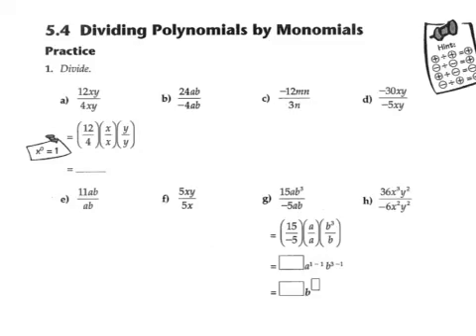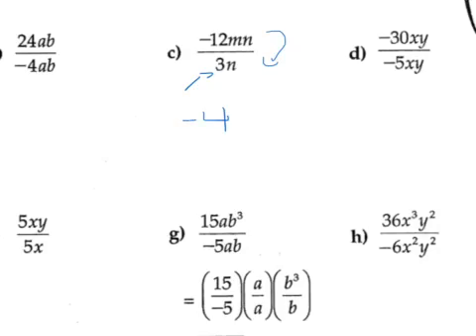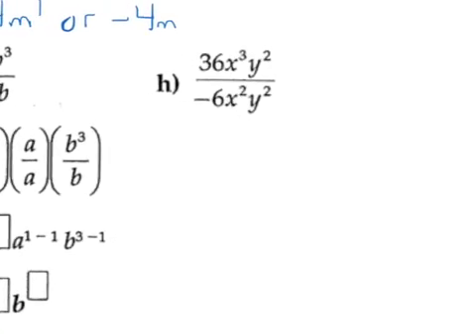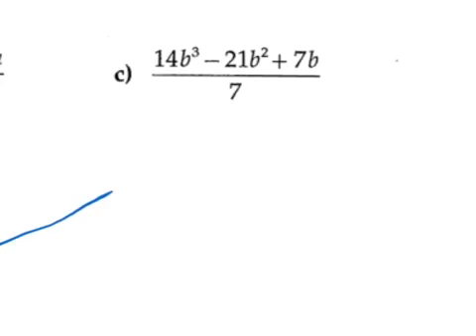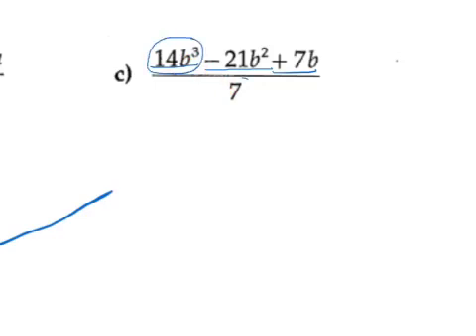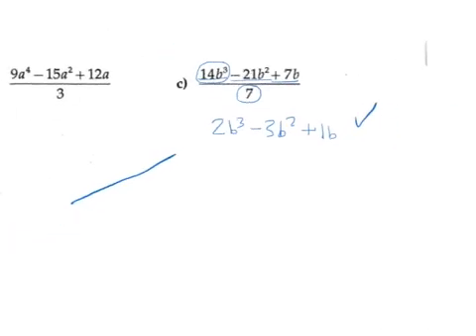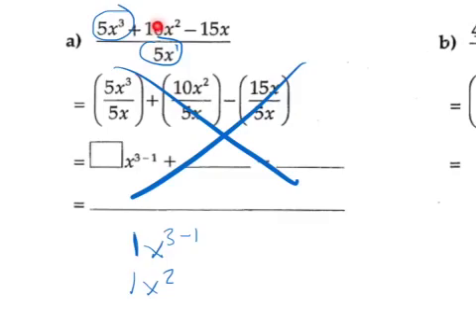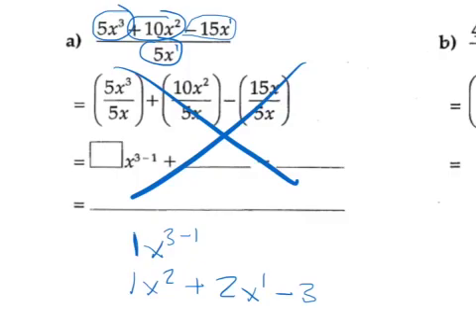Unit 3 Lesson 2 Part 1